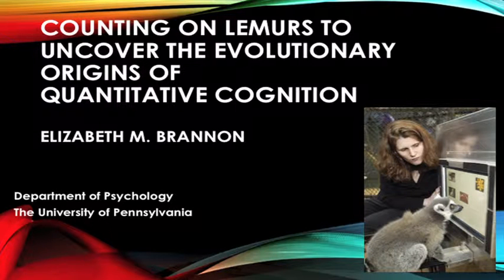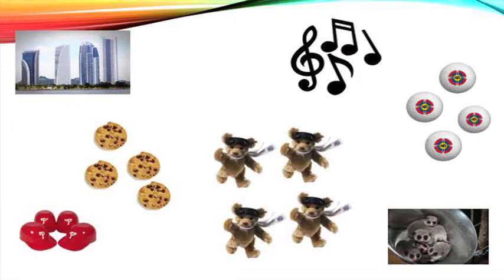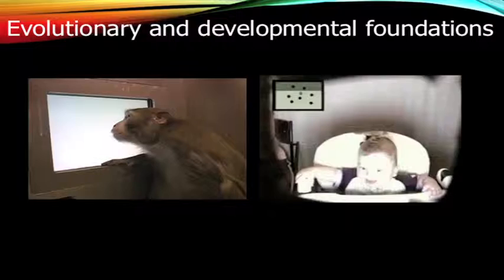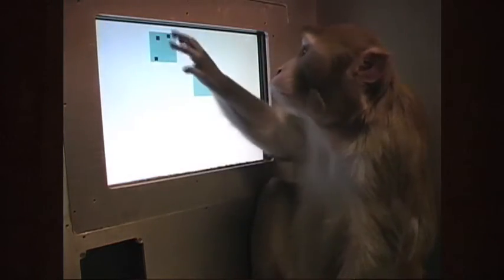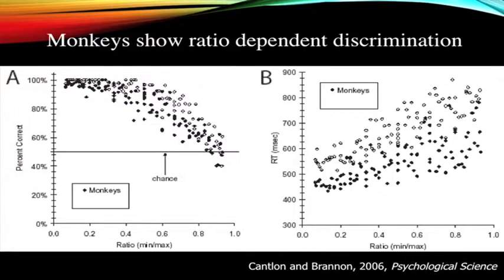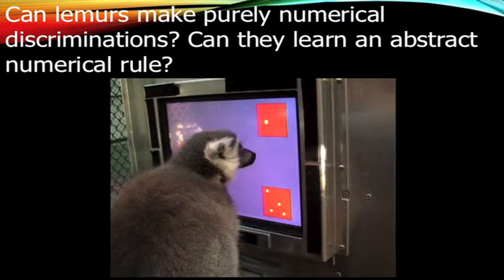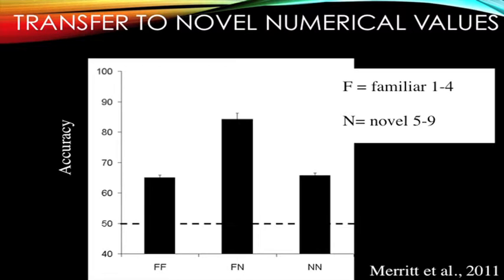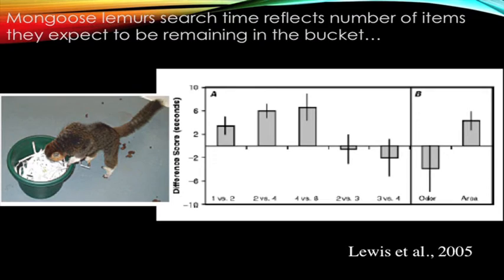Elizabeth M. Brannon, "Evolutionary origins of quantitative cognition""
Elizabeth M. Brannon, "Counting on lemurs to uncover the evolutionary origins of quantitative cognition"

Dr. Brannon is Professor of Psychology at The University of Pennsylvania. She graduated Summa Cum Laude from The University of Pennsylvania, with a B.A. in Physical Anthropology and then earned a Master’s degree in Anthropology and a PhD in Psychology from Columbia University. She was faculty at Duke in the Department of Psychology & Neuroscience and the Center for Cognitive Neuroscience from 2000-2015. She has received numerous academic awards and honors including the Young Investigator Award from The Society for Experimental Psychology, a CAREER award from the National Science Foundation, a Merck Scholar Award, and a James McDonnell Scholar Award. Dr. Brannon’s research is funded by The National Institutes of Health and The National Science Foundation. Dr. Brannon’s research encompasses many subject populations (human adults, human infants, children of all ages, monkeys, lemurs) and many behavioral and neurobiological methods (psychophysical methods, fMRI, ERP, EEG, single-unit recording in monkeys). She is primarily interested in the development and evolution of the human mathematical mind and this has recently led her to a new research direction involving interventions to improve math readiness using number sense training.

Dr. Brannon's talk was delivered on 22 September 2016 during the Duke Lemur Center's 50th Anniversary Scientific Symposium. The Duke Lemur Center houses the world's largest and most diverse population of lemurs - earth's most threatened group of mammals - outside of Madagascar. The future of lemurs is InOurHands. To learn how you can make a difference, please